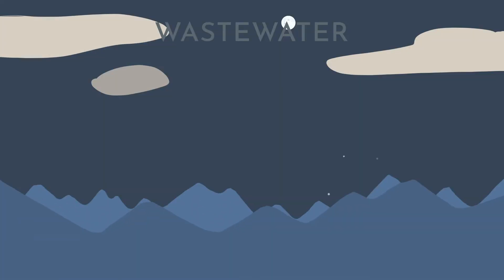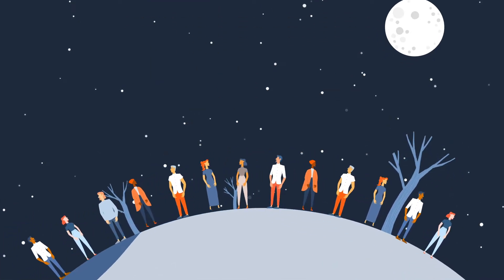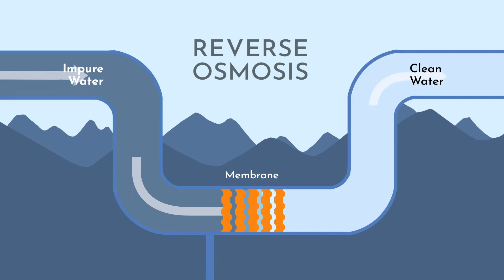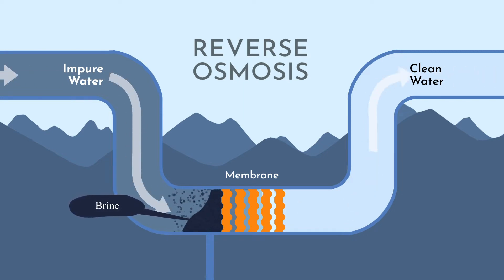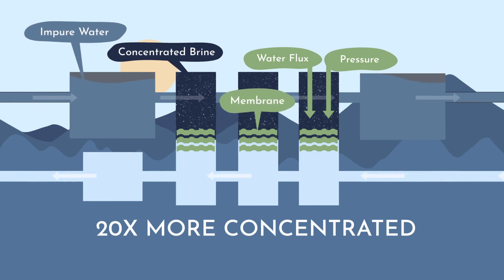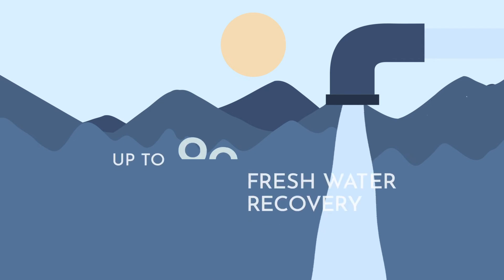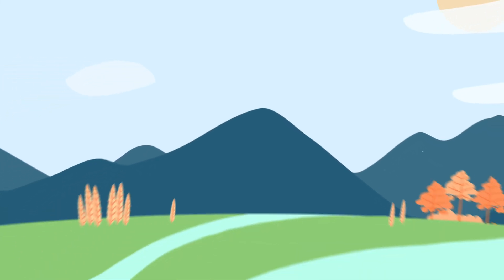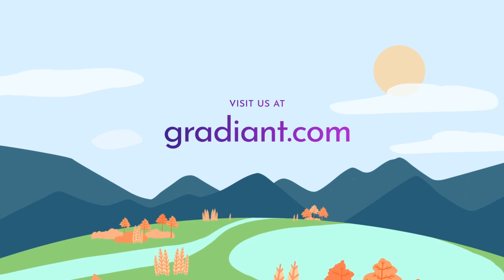Gradiant's RO Infinity CFRO Process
Reverse Osmosis is one of the most popular and environmentally friendly water technologies, but unfortunately still leaves behind a substantial amount of brine or salt water which is incredibly expensive to treat and dispose of. Gradiant designed our RO Infinity line, a full suite of RO solutions, including our award-winning CFRO process, a low energy membrane-based method for brine treatment that saves up to 99% on water recovery and over 50% on cost and energy.

To learn more about how we are A Different Kind of Water Company visit Gradiant.com